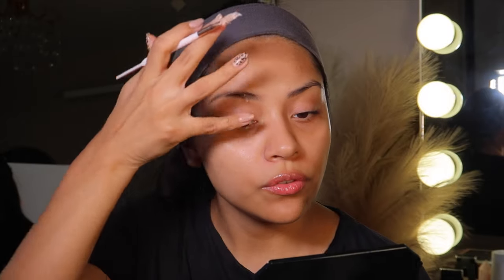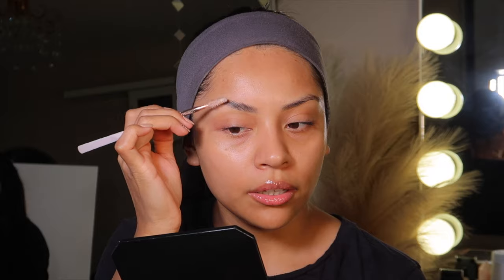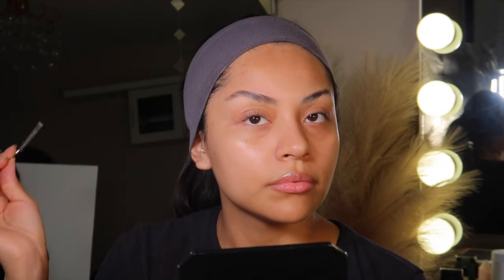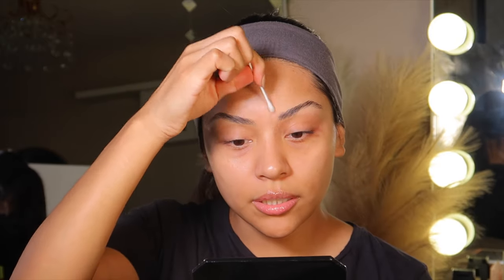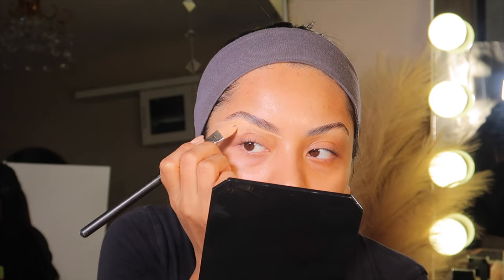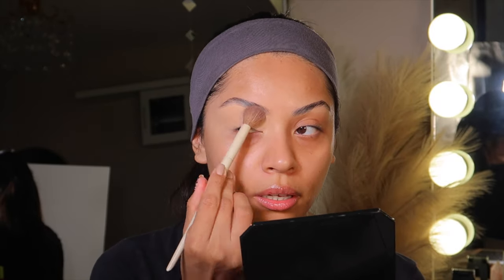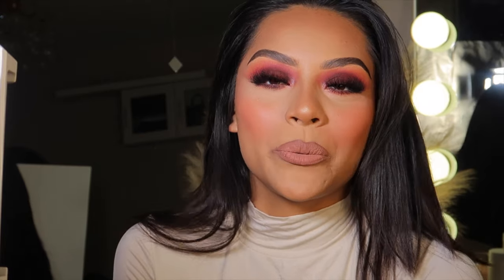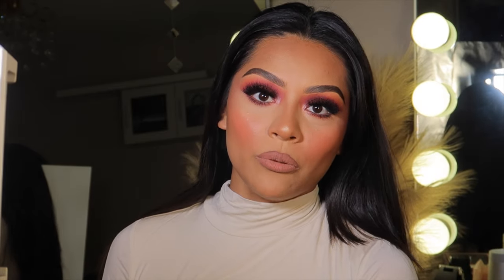UPDATED eyebrow routine | Sarahy Delarosa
PATRICKTA BEAUTY
"SARAHY"
BADDIE B LASHES
“SARAHY”
BK BEAUTY BRUSHES
“SARAHY10”
BLUSH LASHES
“SARAHY”
OFRA COSMETICS
"SARAHY"

Details
DHC mild soap
kevyn aucoin the sensual concealer sx08
urbandecay cosmetics brow blade in natural nena
benefit cosmetics precisely my eyebrow pencil 4
beauty creations cosmetics brow book